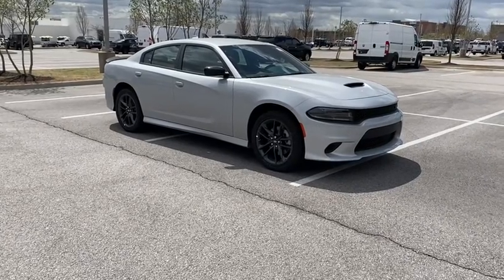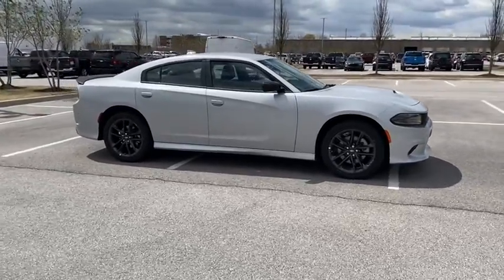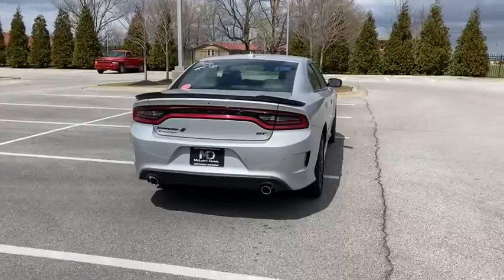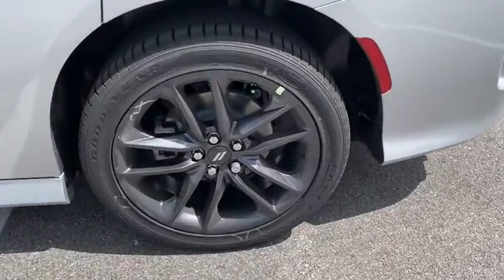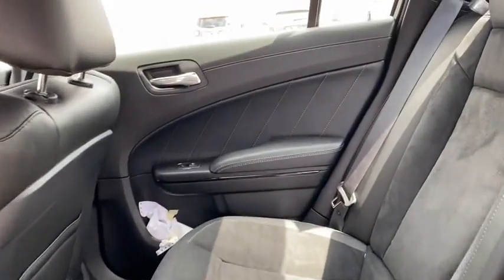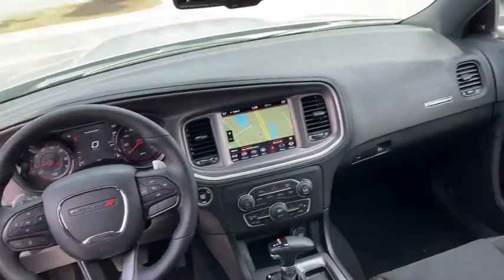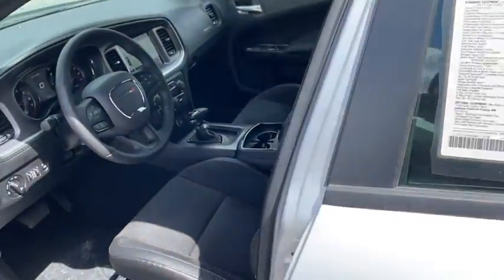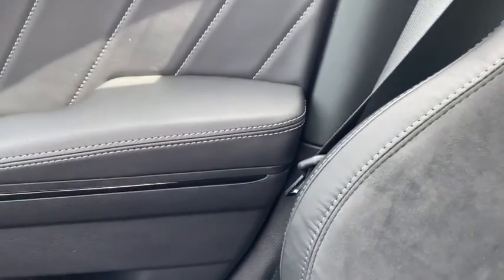2022 Dodge Charger Rogers, Bentonville, Fayetteville, Siloam Springs, AR, Joplin, MO NH115738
Triple Nickel Clearcoat New 2022 Dodge Charger available in Bentonville, Arkansas at McLarty Daniel CDJR. Servicing the Rogers, Fayetteville, Siloam Springs, AR, Joplin, MO area.

Triple Nickel Clearcoat 2022 Dodge Charger GT AWD 8-Speed Automatic 3.6L V6 24V VVT AWD Black Artificial Leather.brbrRecent Arrival! 18/27 City/Highway MPG Price includes for 72712 Zip Delivery: $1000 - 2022 National Retail Consumer Cash (Type 1/B) 22CN1. Exp. 05/02/2022